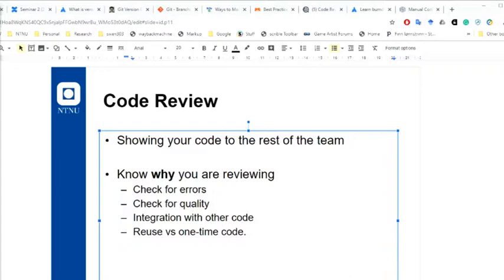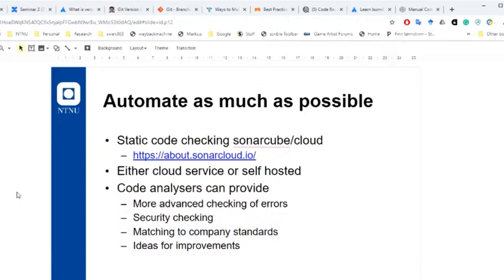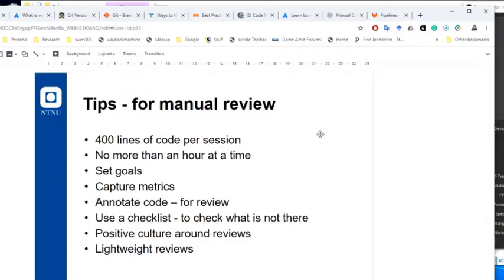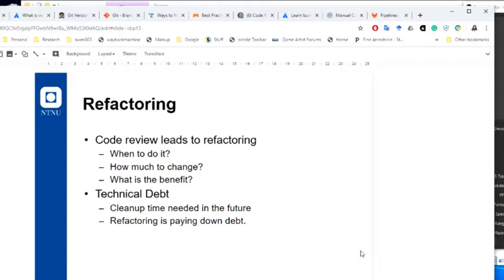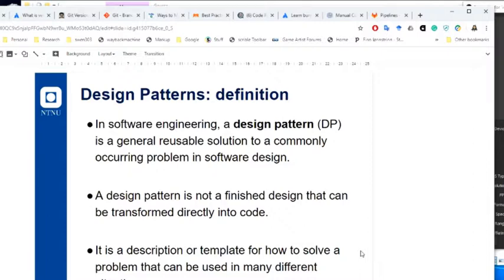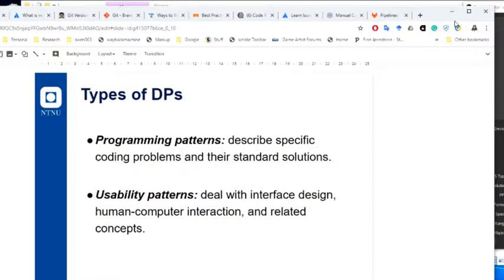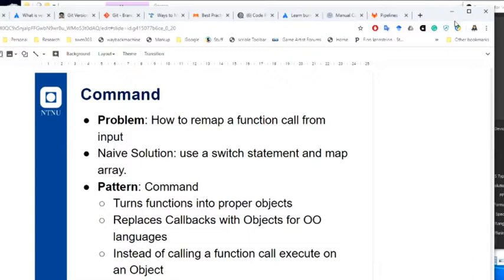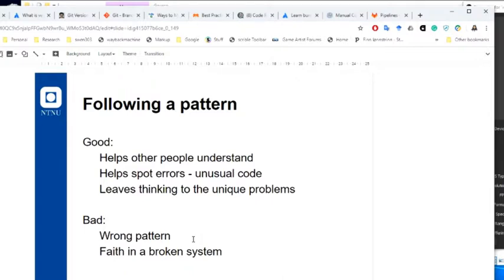IMT4886 Adv.CS Project, Seminar 2, Lecture 2/2.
IMT4886 Adv.CS Project

Seminar 2. Software development, projects, JIRA, issue tracker, project management and organization. Part 2/2.

Simon's Lecture.